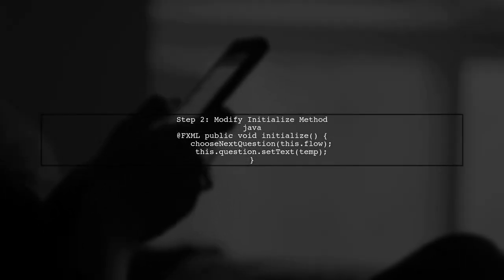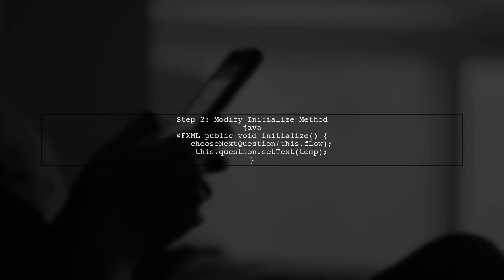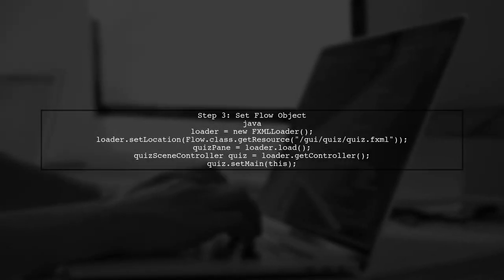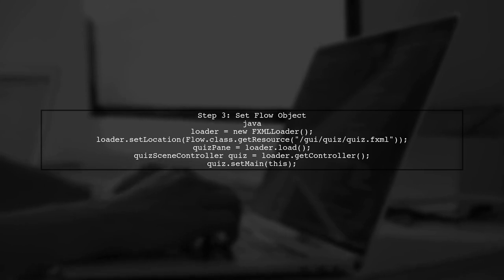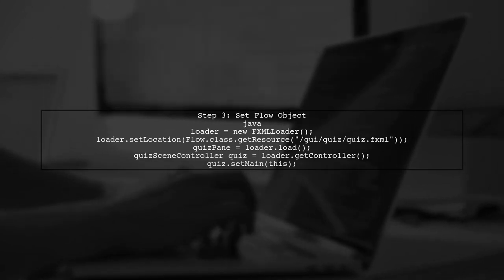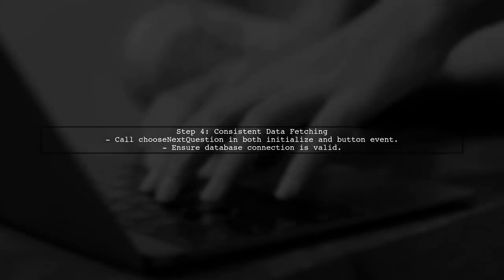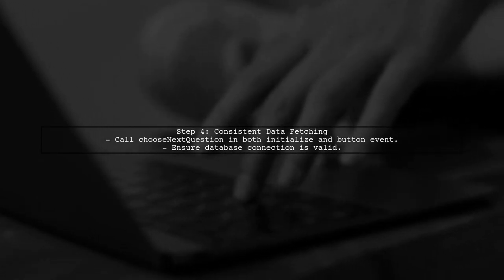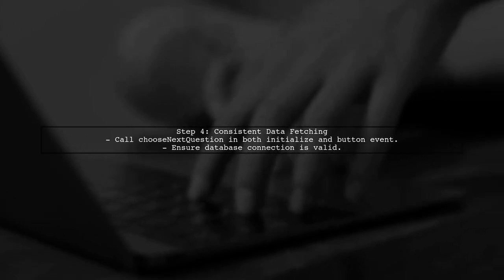How to Initialize a JavaFX Scene Without Button Events: A Step-by-Step Guide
In this video, we will explore the fundamentals of initializing a JavaFX scene without relying on button events. Whether you're a beginner looking to understand the basics of JavaFX or an experienced developer seeking to streamline your application’s user interface, this step-by-step guide will walk you through the process. Join us as we break down the key concepts and provide practical examples to help you create dynamic and responsive JavaFX applications.

Today's Topic: How to Initialize a JavaFX Scene Without Button Events: A Step-by-Step Guide

Related to: javafx, javafxsceneinitialization, javafxtutorial, javafxguide, javafxstep-by-step,